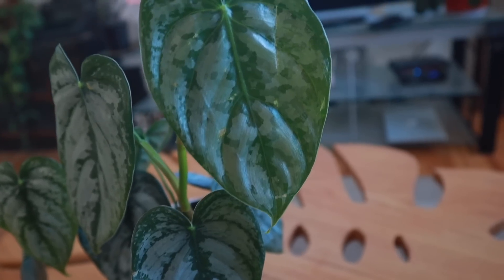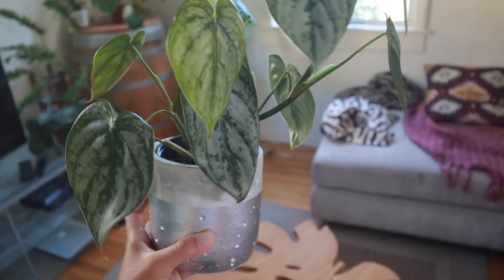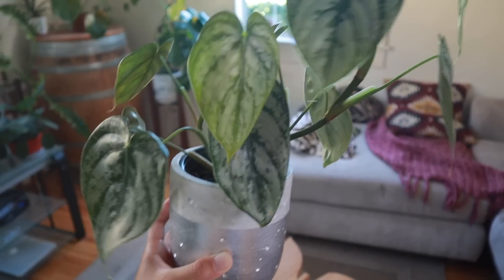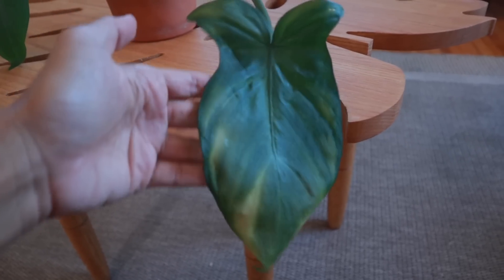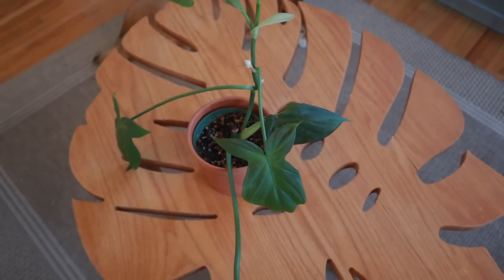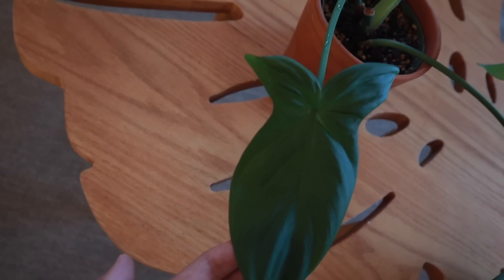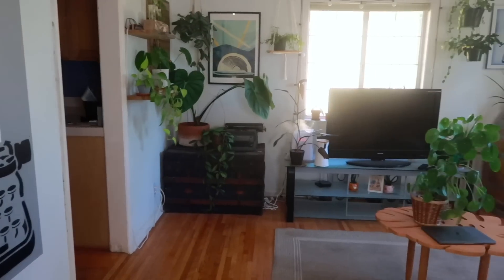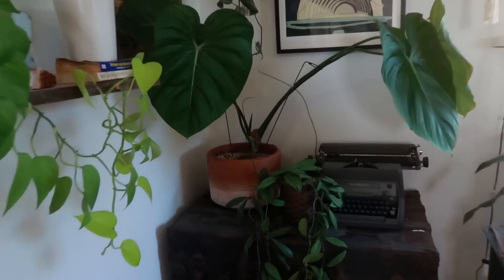Top Five Favorite Philodendrons! | Philodendron Collection! (CUTE!)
Hi PLOMIES!
I am so excited to share some of my favorite Philodendrons with you! These are all SO PRETTY omg I love them all SO MUCH!!! Philodendrons have got to be one of my most favorite genus ever because of how beautiful they all are, so many to choose from, and lots are easy to find and affordable! Sounds like a great combo to me! I hope you like this video and leave me all the comments!

Philodendrons featured:
1.Philodendron Brandtianum
2.Philodendron Camposportoanum
3.Philodendron Pastazanum
4. Philodendron Ring of Fire
5.Philodendron Majesty

LEAVE ME ALL THE COMMENTS!!! THANK YOU SO MUCH! I APPRECIATE YOU SO MUCH!